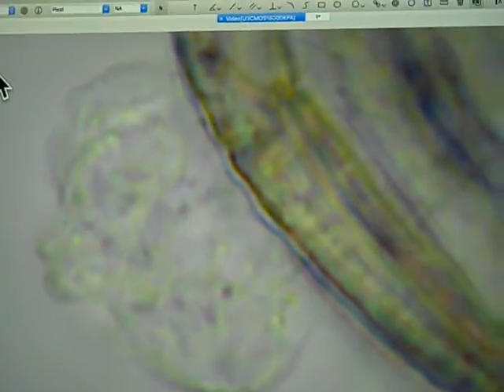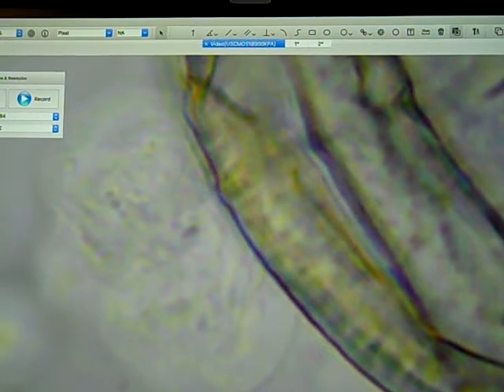Looking for critters with Josef ab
Josef is sharing his explores of a piece of moss on a slide via zoom